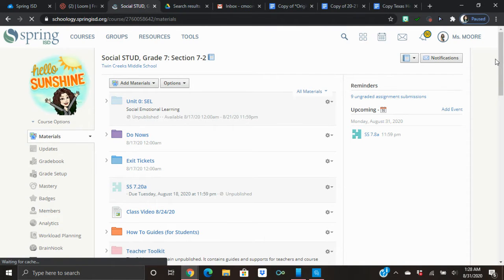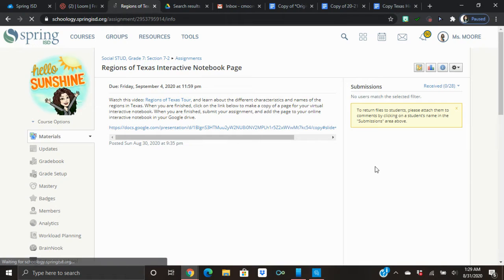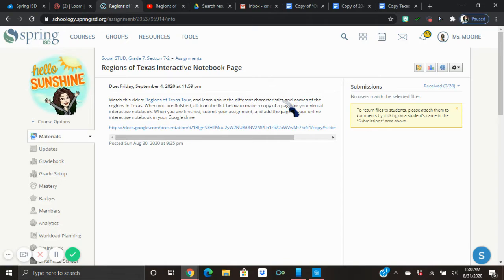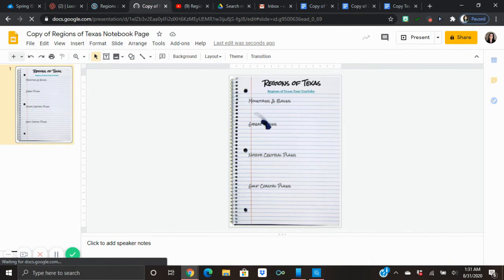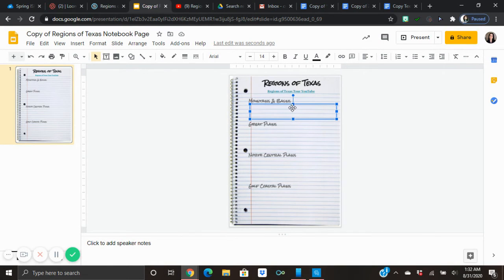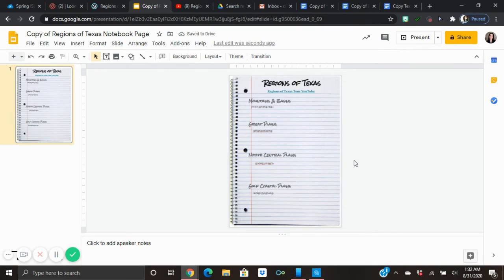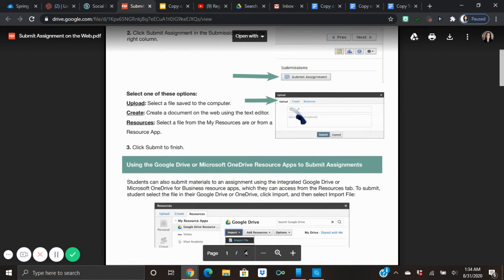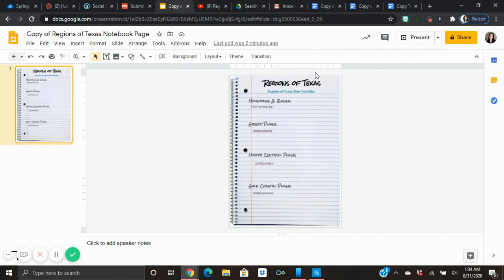Regions of Texas INB Page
This is a tutorial video of the named assignment.